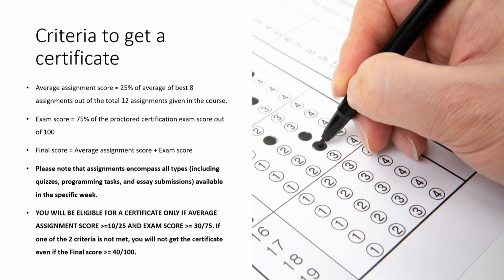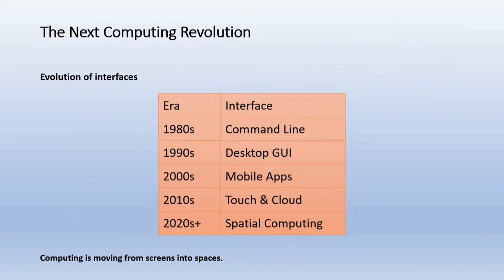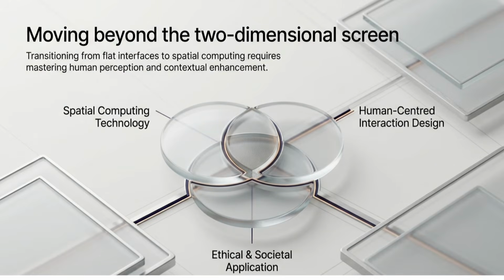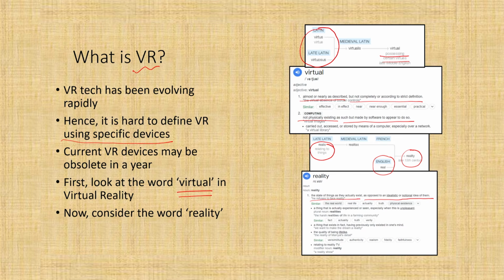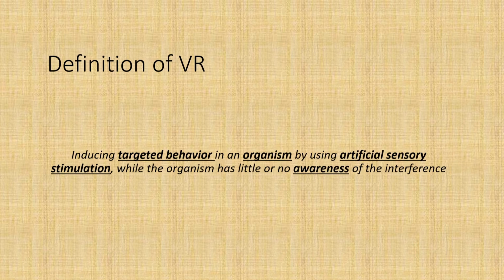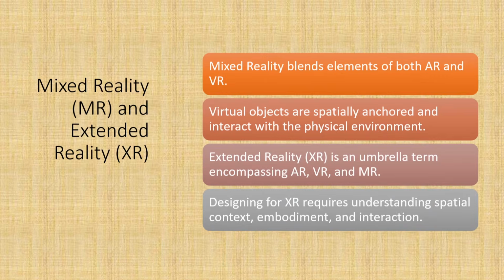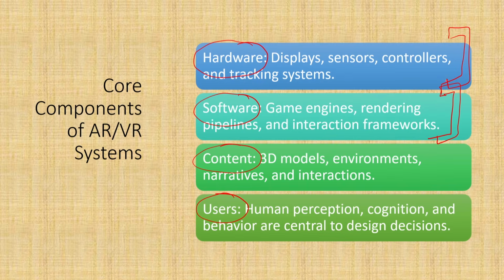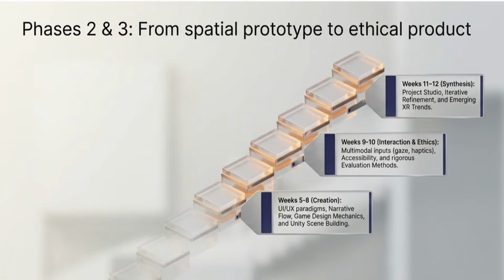Lecture 01: Course introduction, Objectives, and Expectations